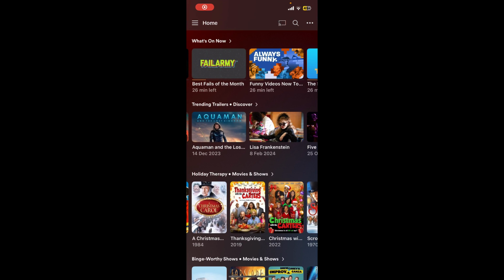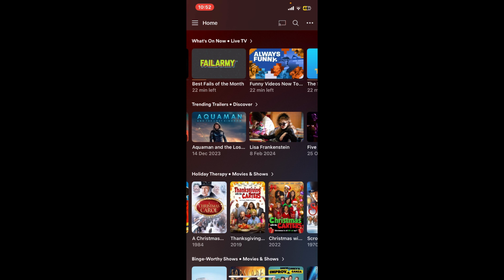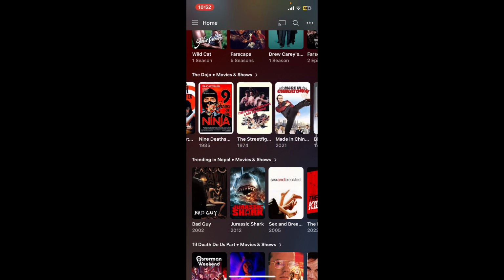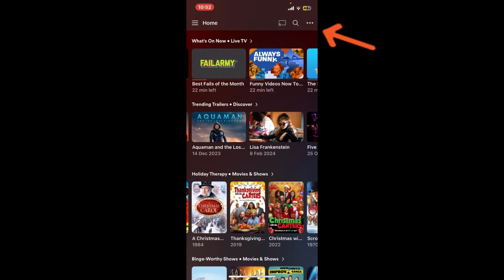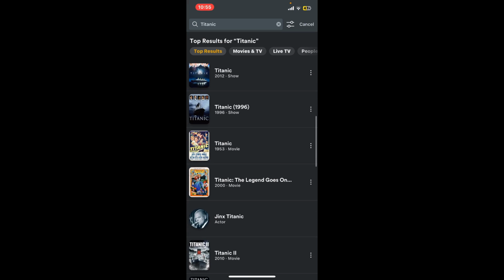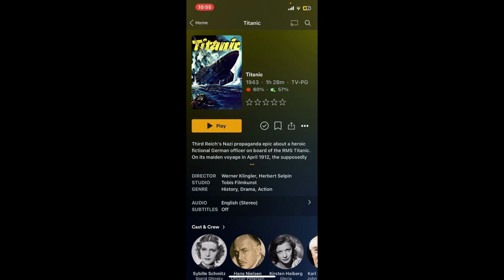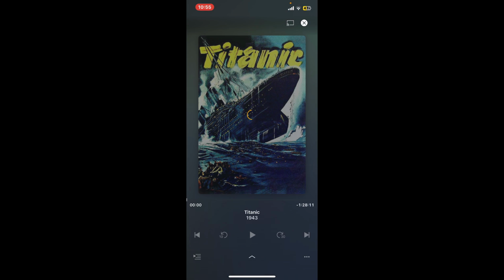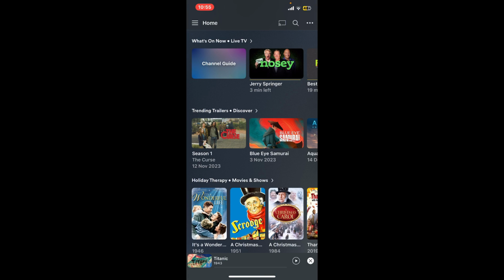How to Watch Movies on Plex 2023?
Plex is a great way to watch your personal collection of movies and TV shows on all of your devices. In this video, we'll show you how to get started with Plex and start watching your favorite movies.